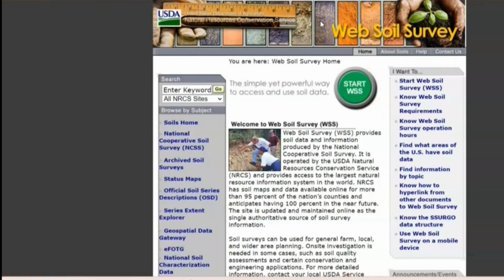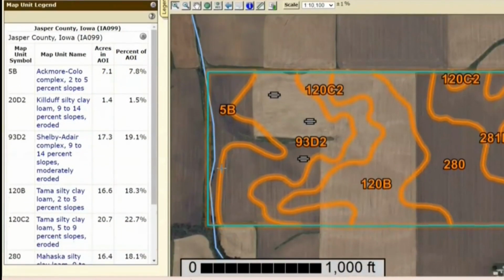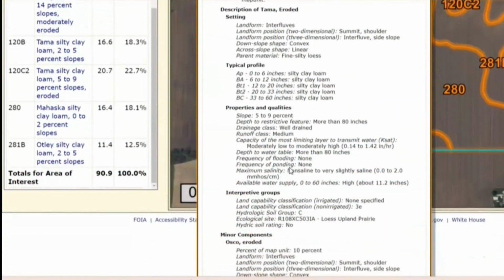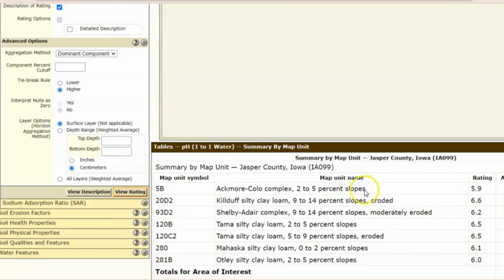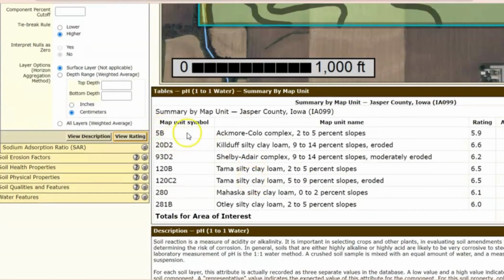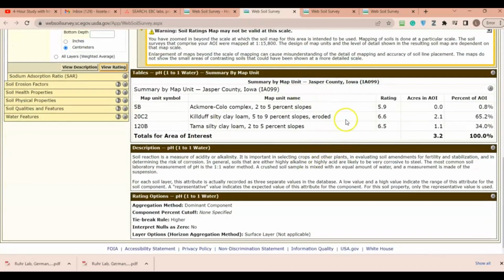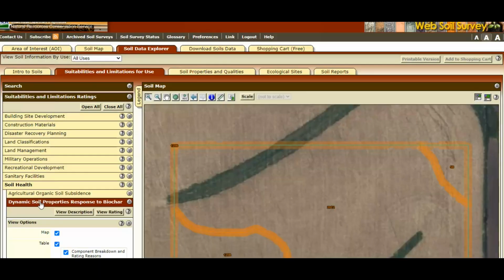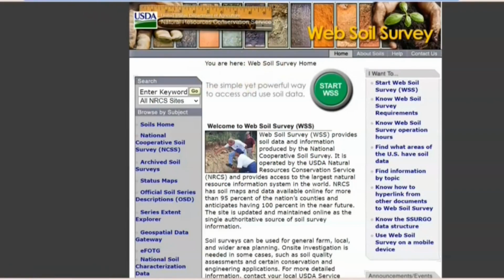Web Soil Survey Explanation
ARTi offers a short but extensive overview of the functionality and capabilities of the excellent Web Soil Survey (WSS), an online application offered freely by the USDA. The application can examine soil all over the US and help you decide if biochar can help your soil and if so what kind of biochar is best. The WSS also offers many other features.